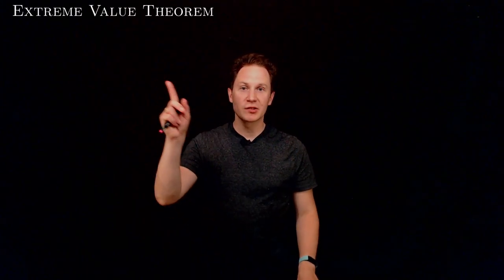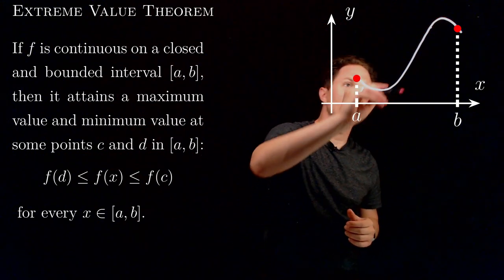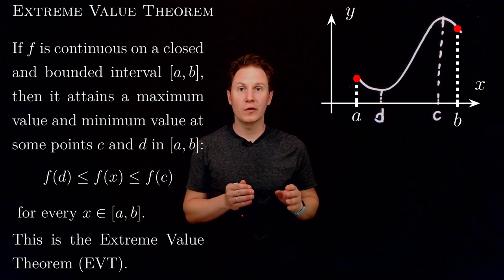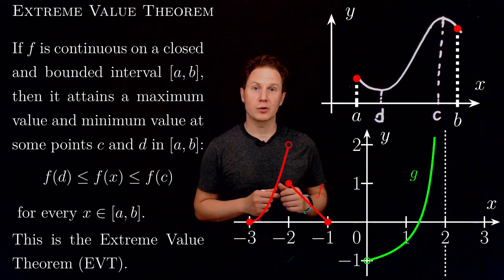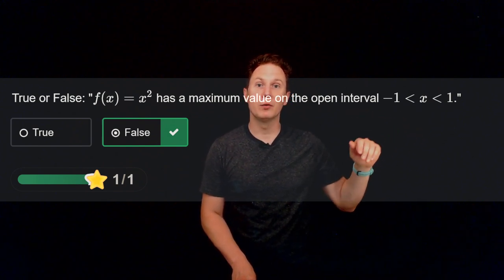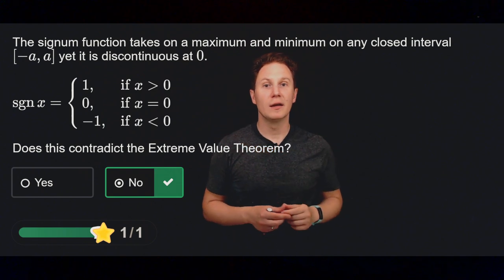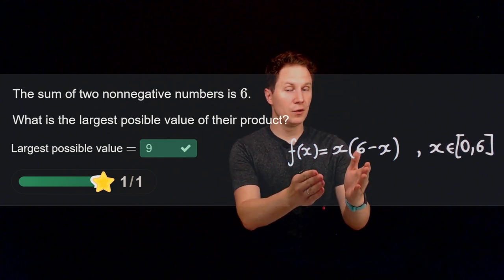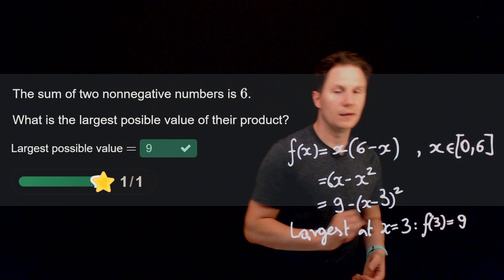Extreme Value Theorem / Calculus / Interactive Video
00:00 Intro
00:05 The Extreme Value Theorem
01:15 EVT is an existence theorem
01:30 Why the conditions are necessary
02:58 Quiz 1: Applicability of EVT
03:19 Quiz 2: Counterexample to EVT?
04:07 Quiz 3: Finding a maximum